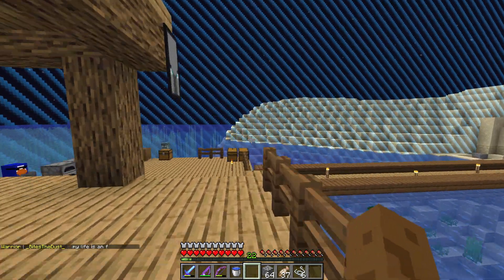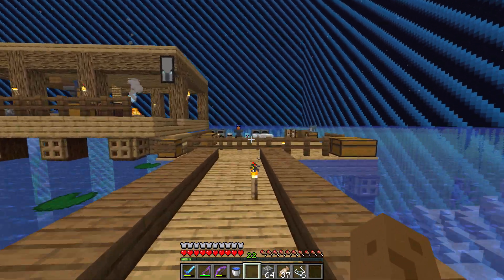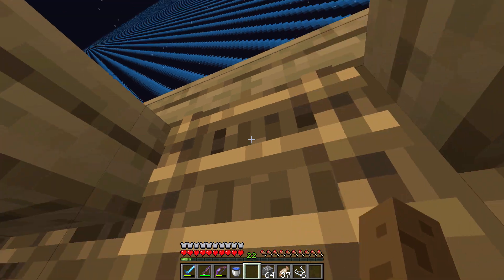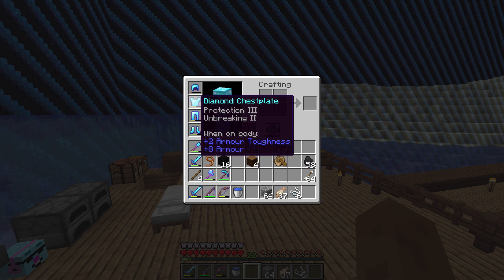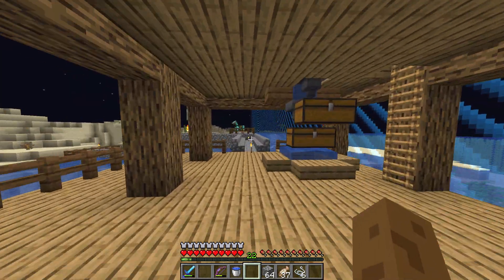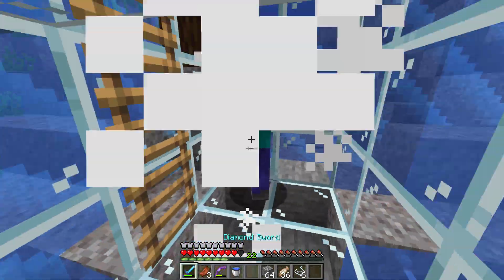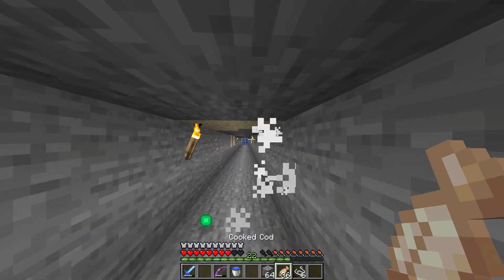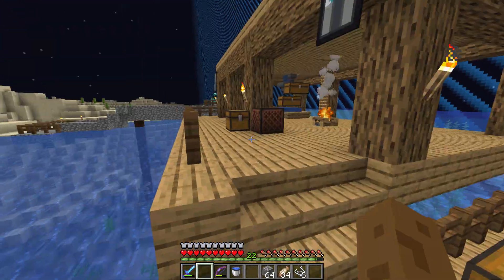My base at the world border of an anarchy server...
On the Minecraft anarchy server Badcraft I did the epic journey to the world border. The IP is play.badcraft.net and is a growing brilliant server with features like /bed and /trade. The world border is 50,000 50,000 but I used the nether to get there. Merry christmas for 2 days ago by the way.